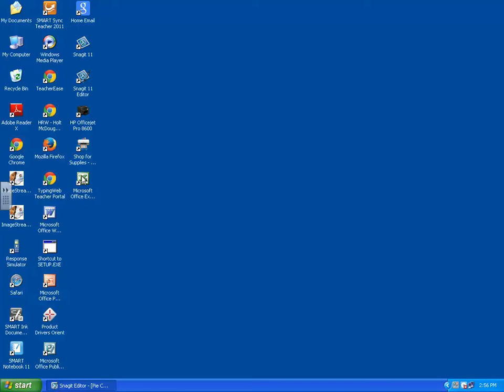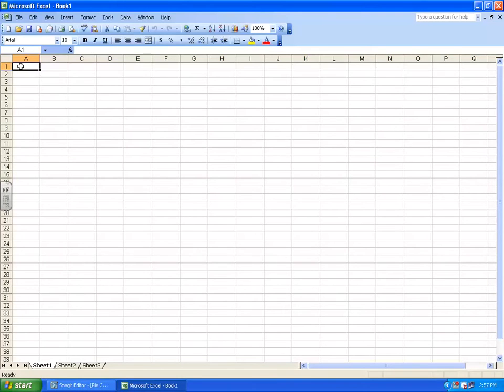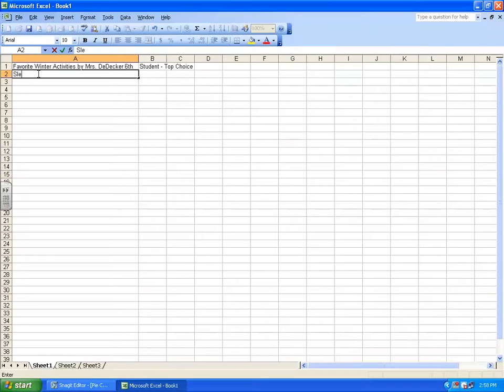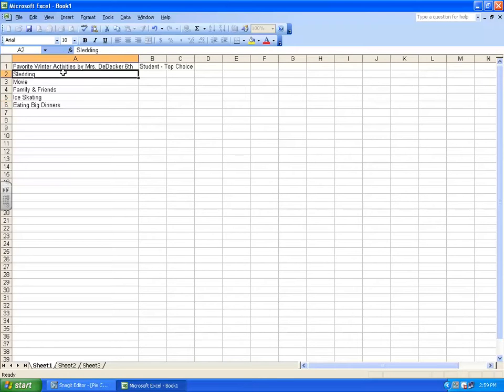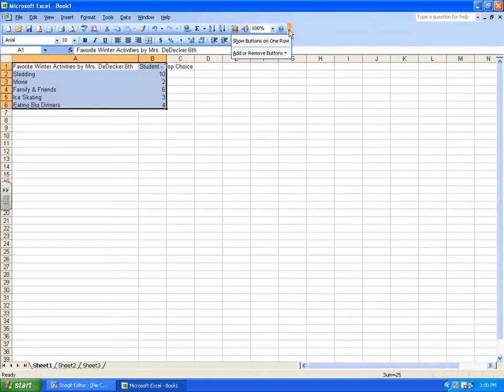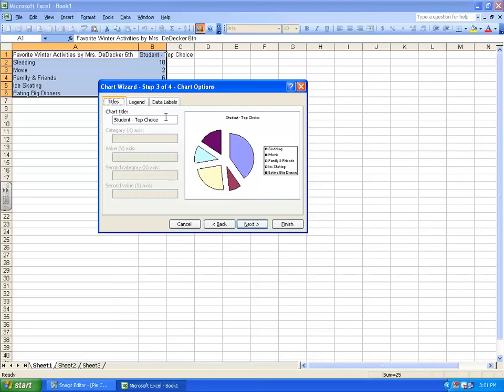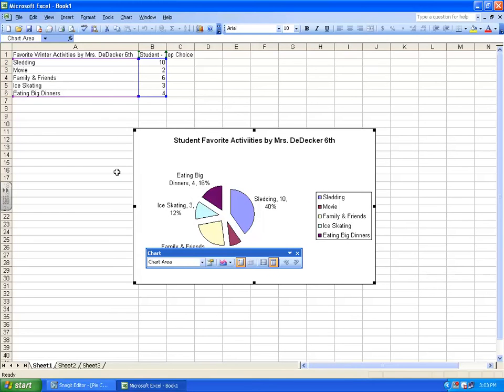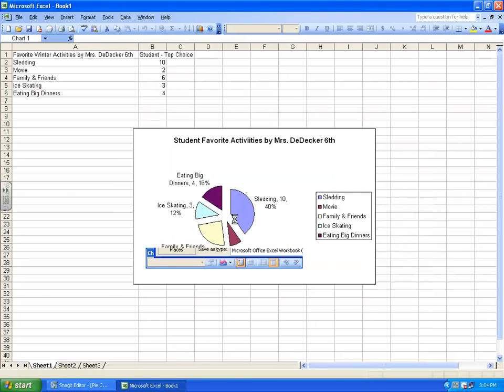Pie Chart in EXCEL